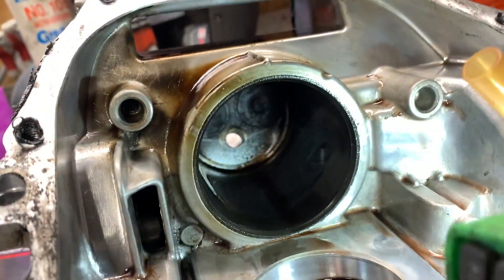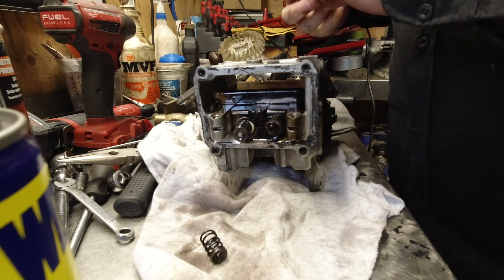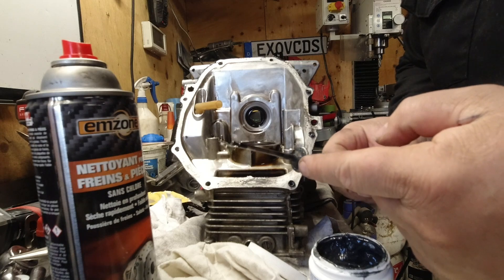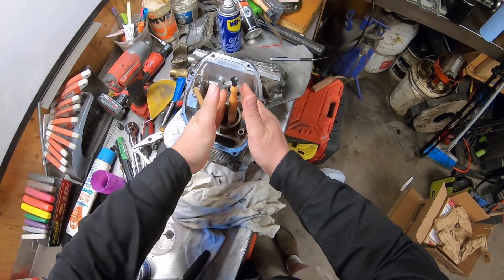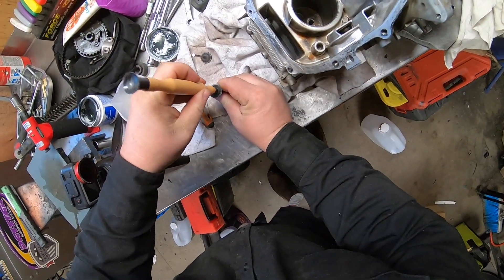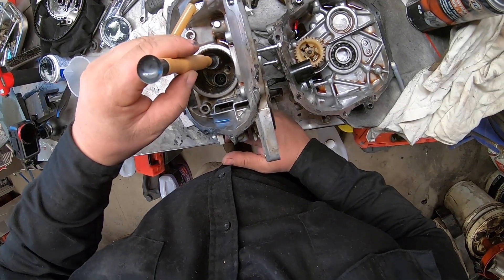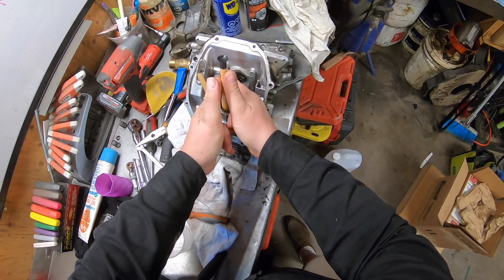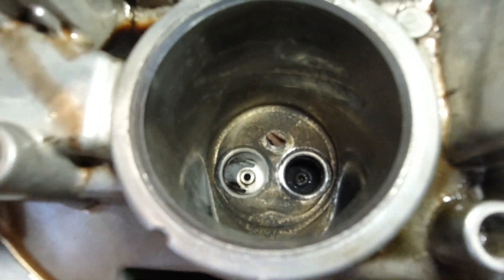Valve lapping an Awkward Small Motor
Valve Lapping tool
Valve Lapping Compound
In Canada Valve Lapping Compound
In Canada Valve lapping tool

Valve lapping for the most part is a easy task to do, remove the valve coat it with valve lapping compound and sand away.  You always go by the sound of the tone, it will sound gritty at first then quiet down, remove valve, check and repeat if needed. this was a bit awkward in the honda eu2000i because of the way the motor was designed to get your hands in there. While you have it apart it's a good time to inspect the head and valve seats for cracks.